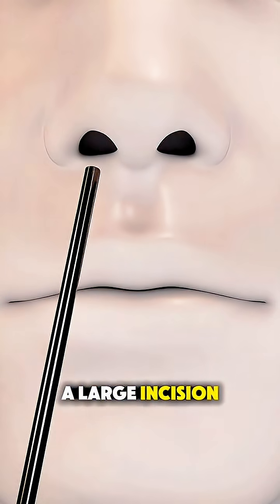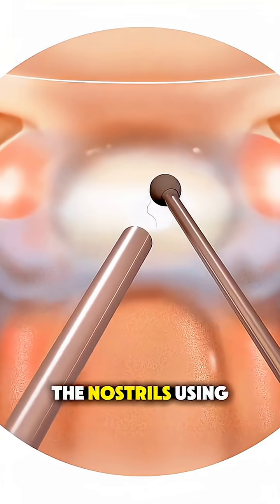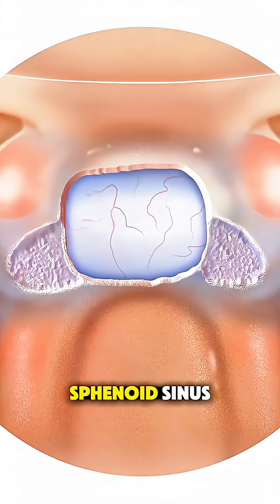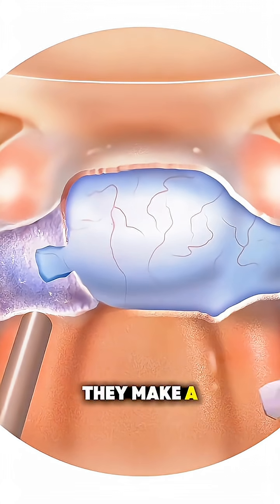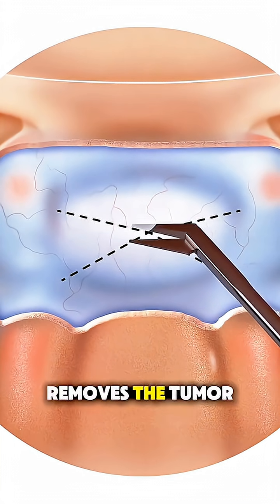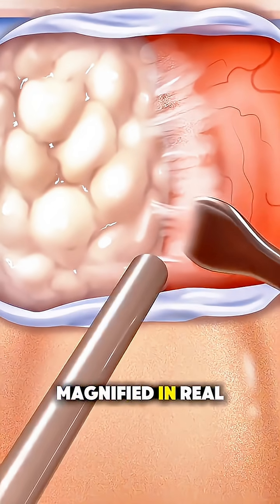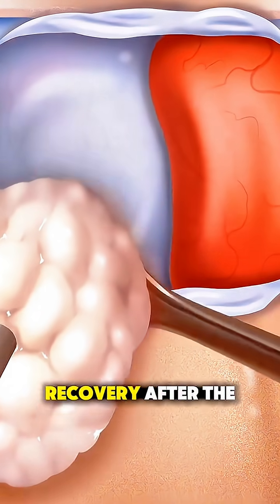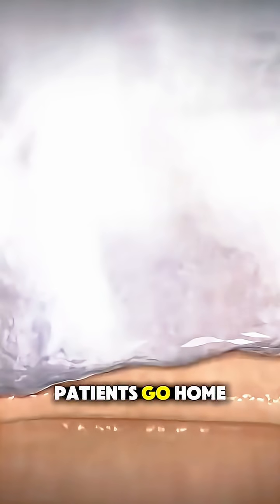How Endoscopic Pituitary Surgery Is Done 🧠 | 3D Medical Animation Explained!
Watch this detailed 3D medical animation to learn how Endoscopic Transsphenoidal Pituitary Surgery is performed — a minimally invasive brain surgery used to remove pituitary gland tumors through the nasal passage. 👃🧠

This video shows step-by-step how surgeons access the pituitary gland via the sphenoid sinus, using an endoscope and microsurgical tools to remove the tumor safely while protecting nearby brain structures.

Perfect for medical students, neurosurgeons, and health enthusiasts who want to understand this advanced neurosurgical procedure through realistic 3D visuals.

endoscopic pituitary surgery
transsphenoidal surgery 3d
pituitary tumor removal animation
neurosurgery animation
endoscopic brain procedure
medical 3d animation neurosurgery
skull base surgery explained
pituitary gland tumor operation
brain surgery step by step
medical education video